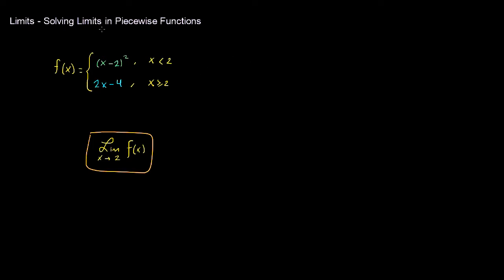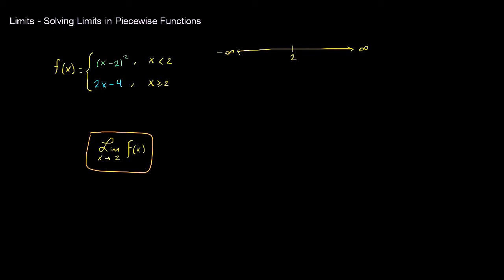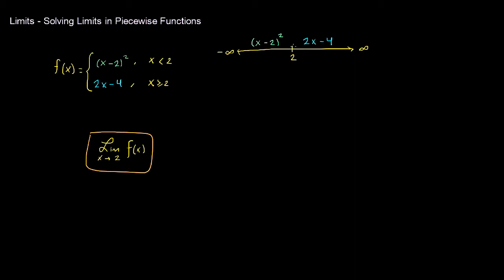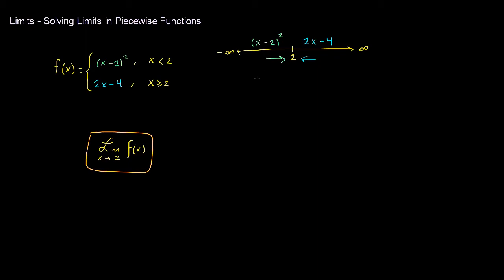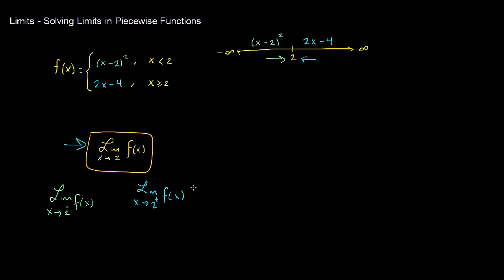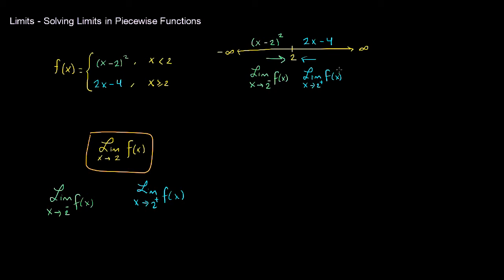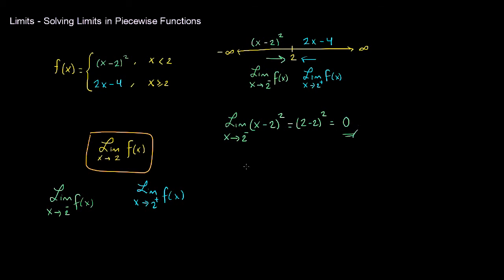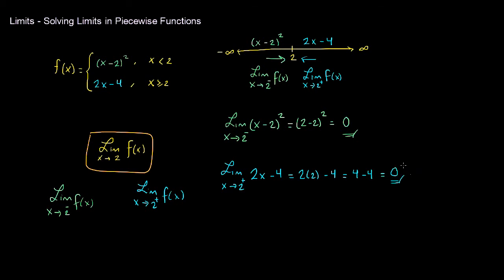Limits - Solving Limits - Example06 - Limits within Piecewise functions